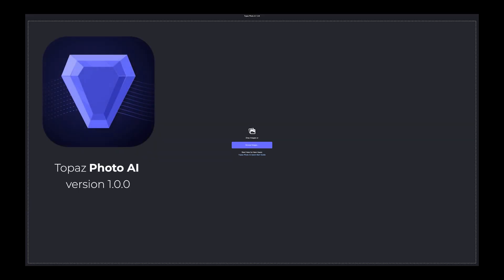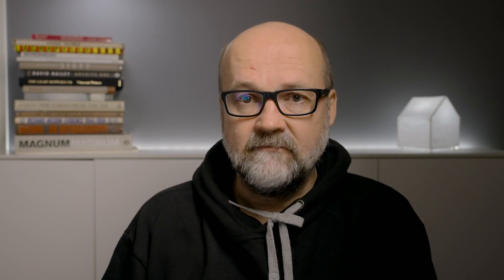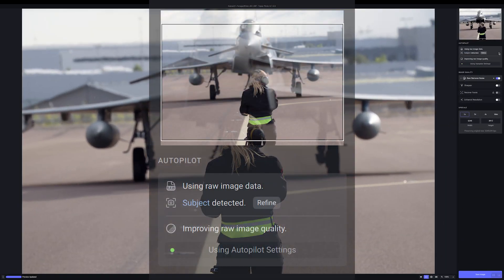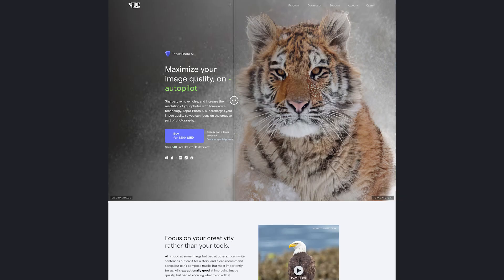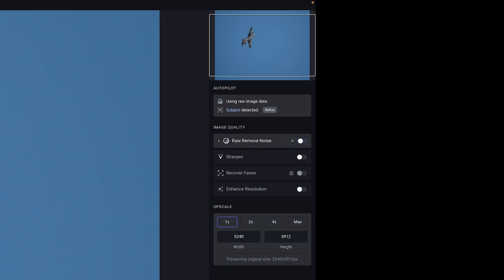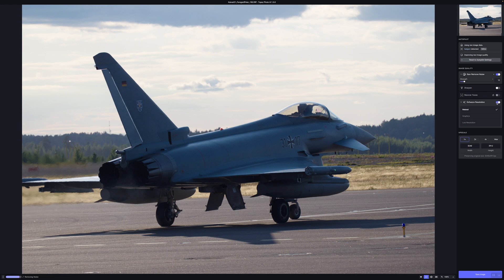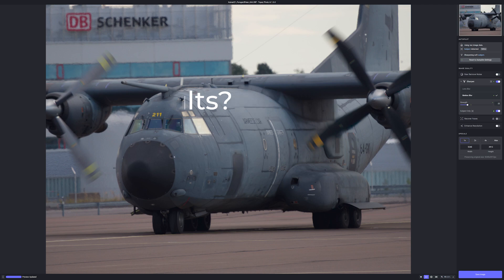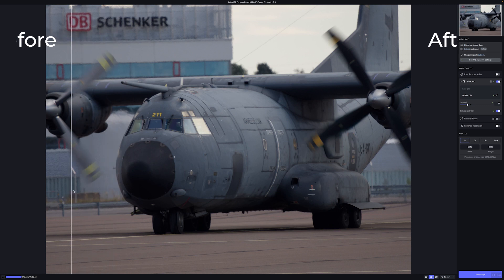SPEED up your workflow with Topaz Photo AI!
Topaz Photo AI speeds up your workflow by combining three popular software from Topaz, Gigapixel AI, Denoise AI, and Sharpen AI. Take a look at how Photo AI works and why it might be helpful to you.

⏱Timestamps
00:00 Intro
00:11 Disclaimer
00:26 Version of Topaz Photo AI
00:42 System Requirements for Topaz Photo AI
00:53 What is Topaz Photo AI?
01:38 What is Topaz Photo AI not?
02:05 I do not want AI to edit my images!
02:39 What are your thoughts on AI?
02:51 What does Topaz Photo AI do?
03:17 Adjust yourself!
03:50 Speed up your workflow!
04:34 Results
05:22 Want to test Photo AI?
06:39 Watch Next.